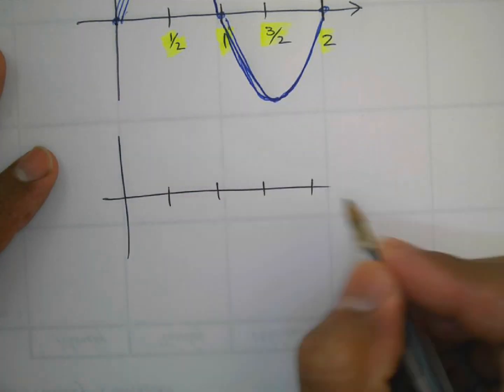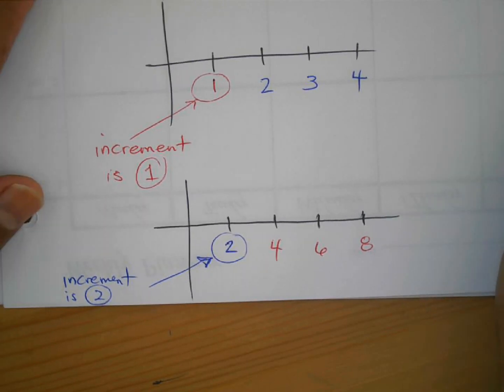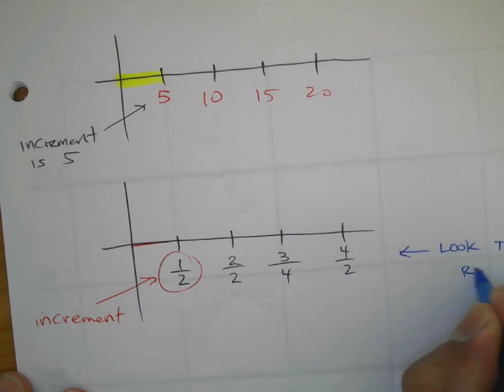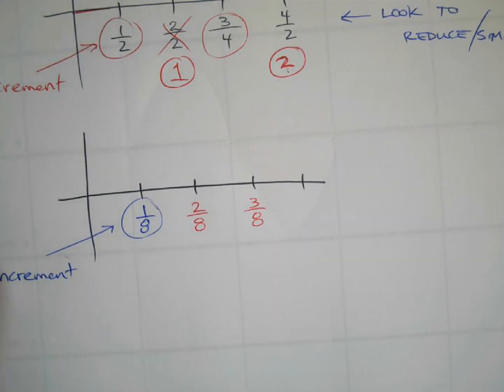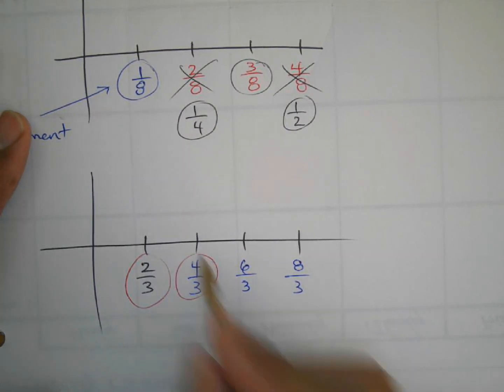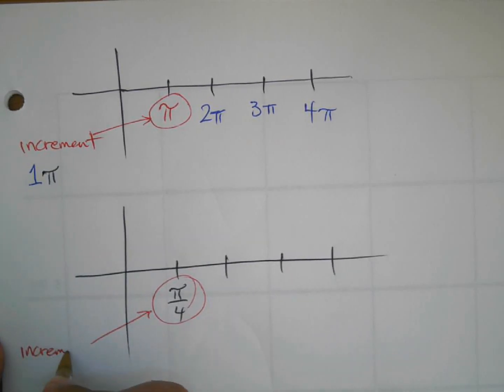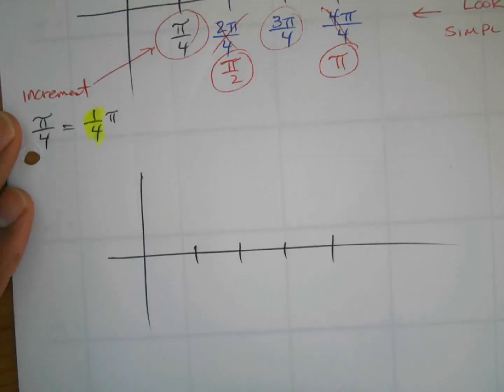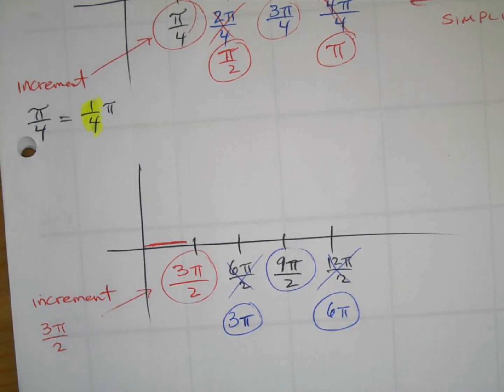Pre Calc Graphing Sine and Cosine video 3 increments